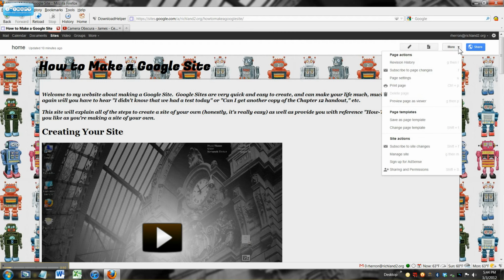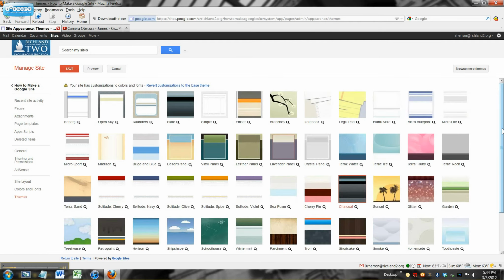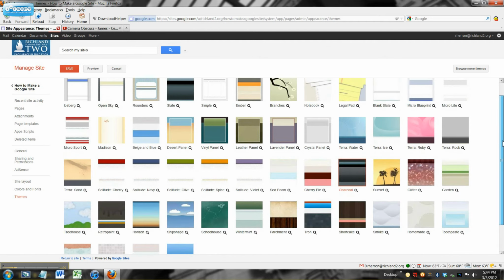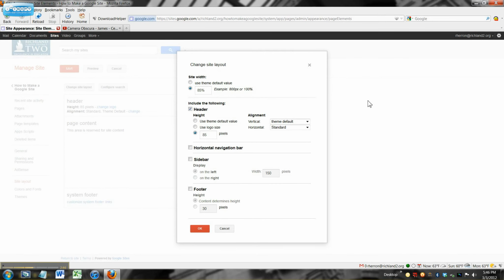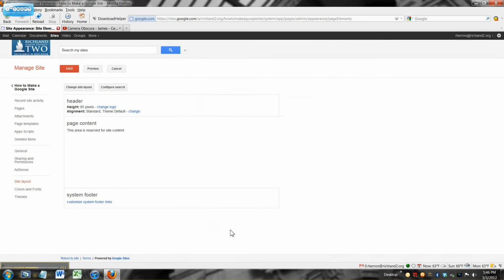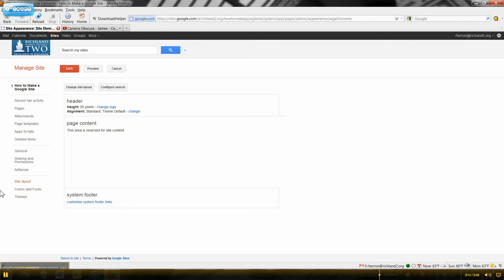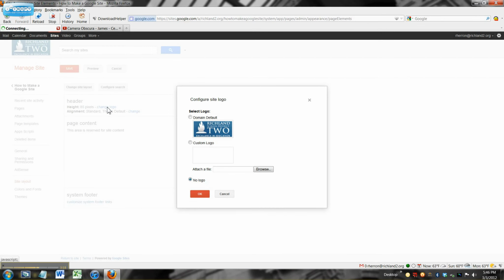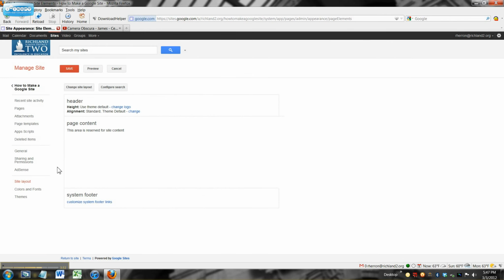Customizing Your Google Site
Customizing your Google Sites webpage.